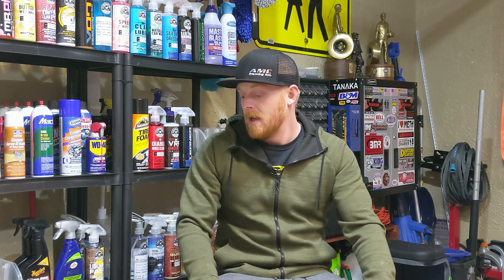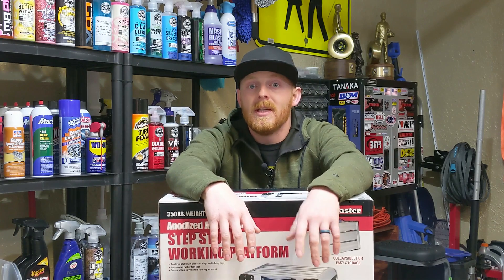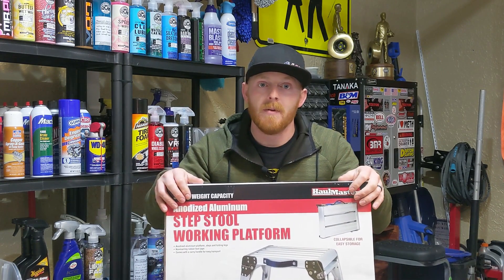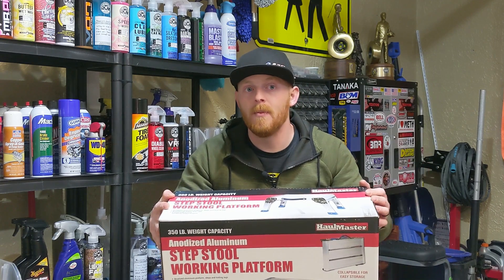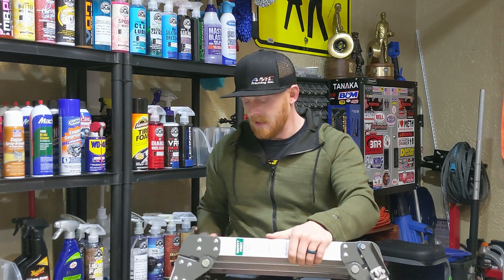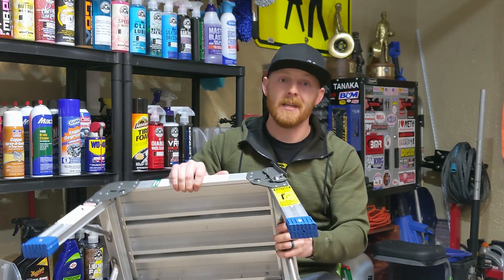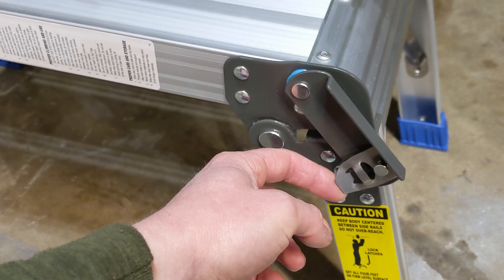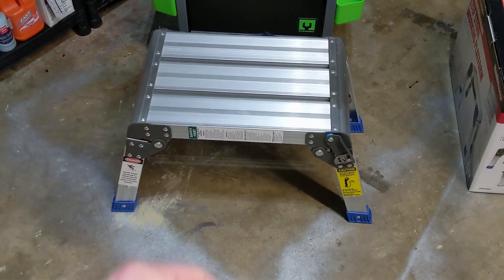Great Deal at Harbor Freight Useful for Everyone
Here I am going over the new Stool / Platform I bought at Harbor Freight.